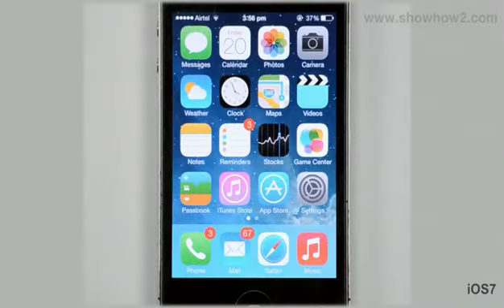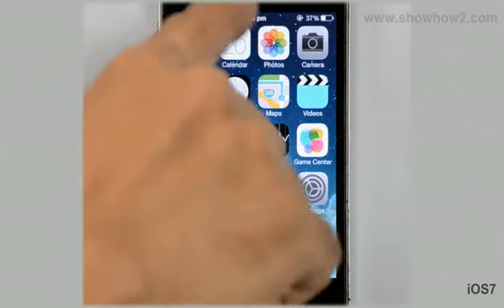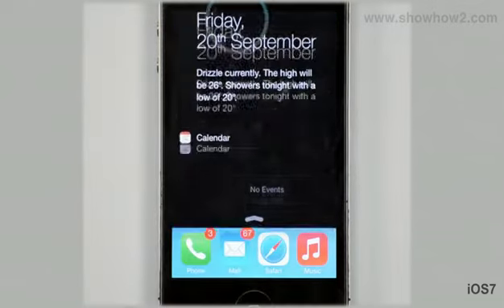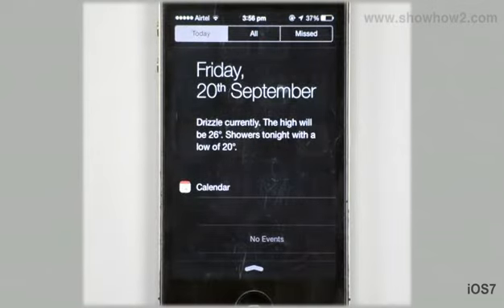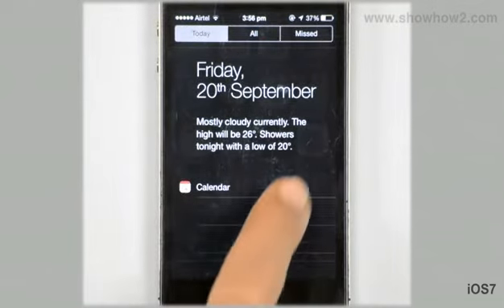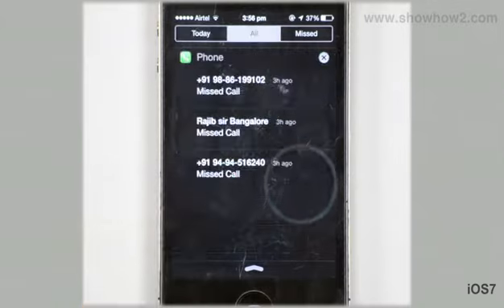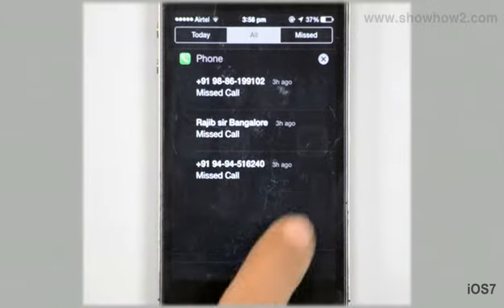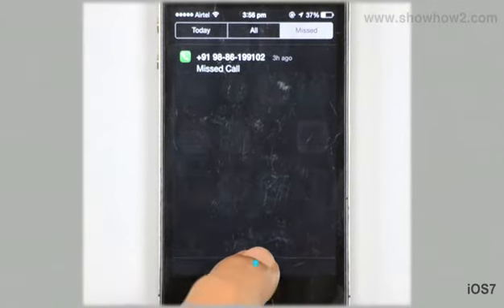iOS 7 - How to New Gestures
How to New Gestures . ShowHow2 is world's easiest self support platform. It makes complex technologies easy to understand and products simple to use. Now Everything is Easy.  Connect with ShowHow2 Explore